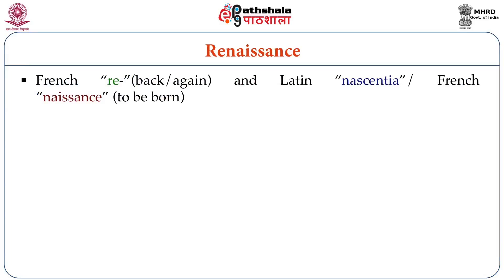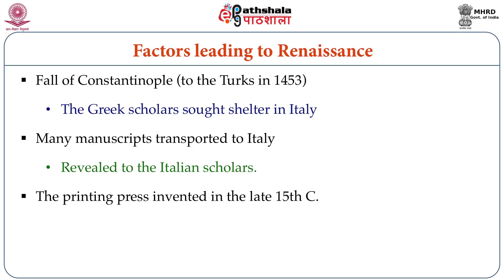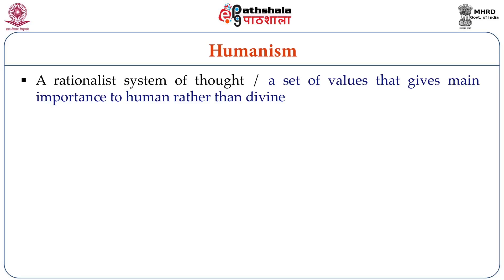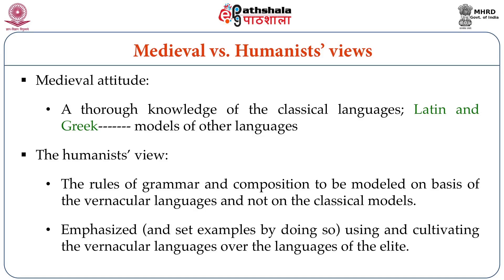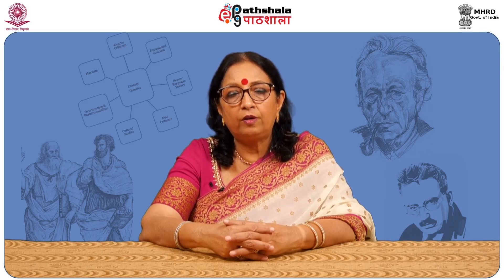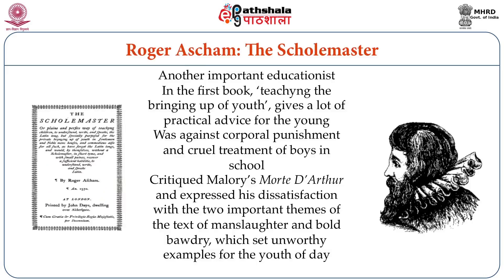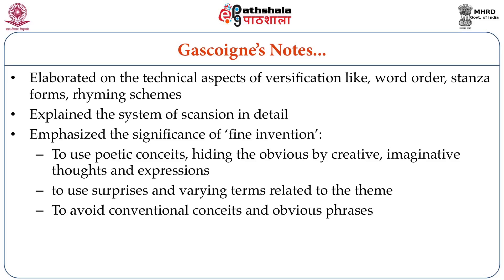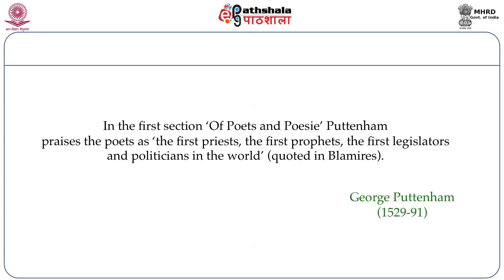Renaissance Criticism (ENG)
Subject:English
Paper: Literary Criticism and Theory